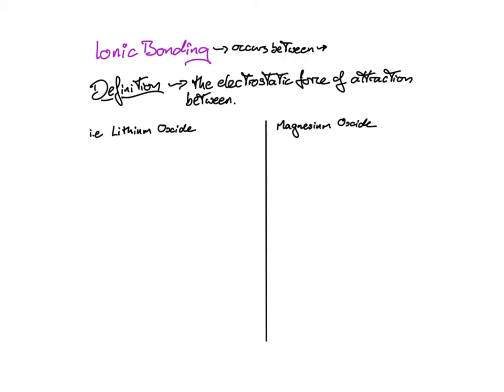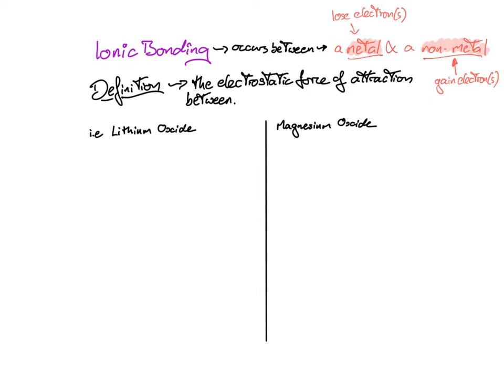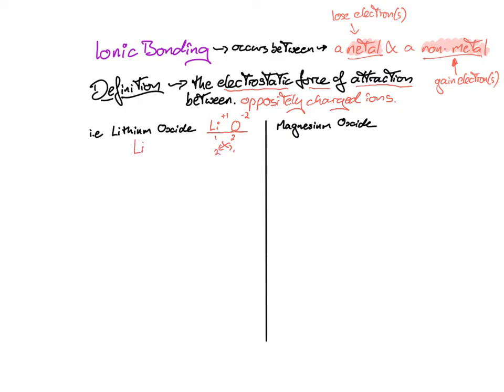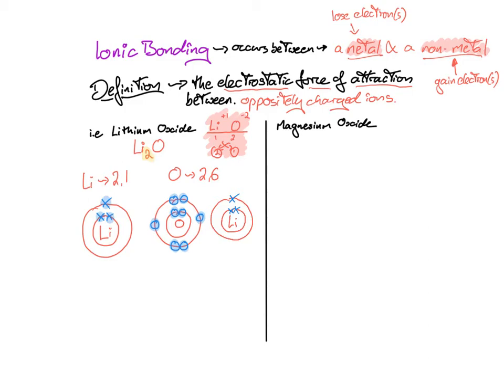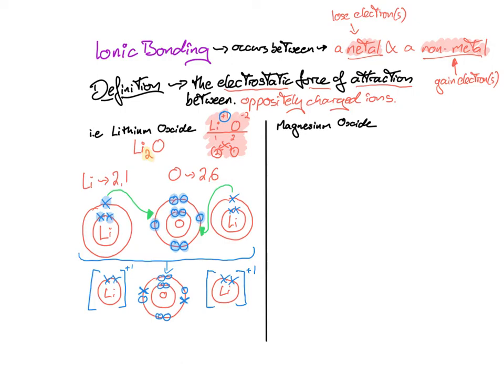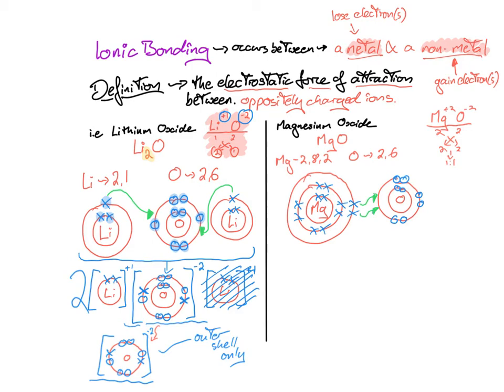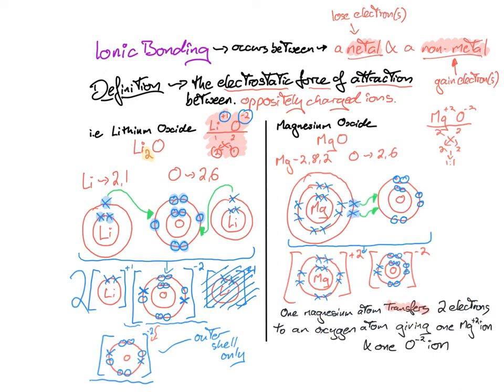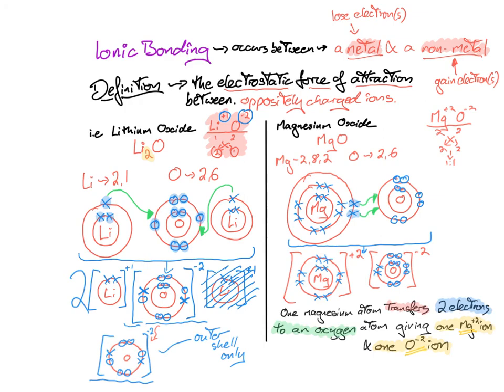Ionic bonding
(4th) Ionic Bonding